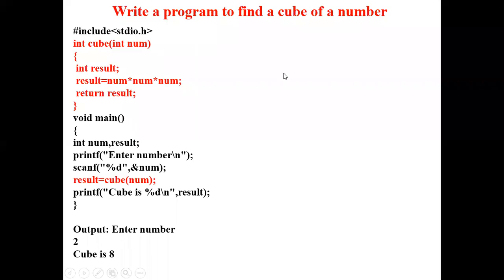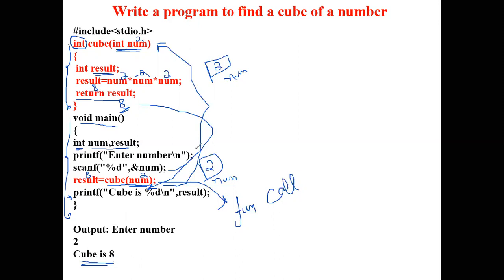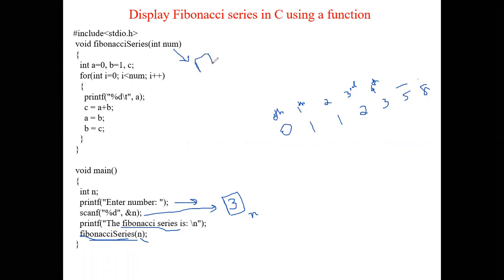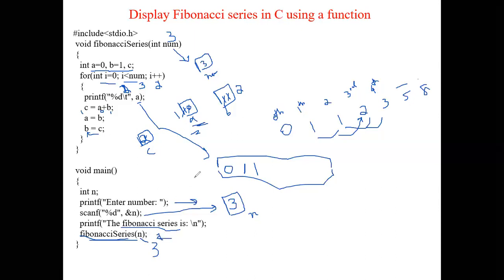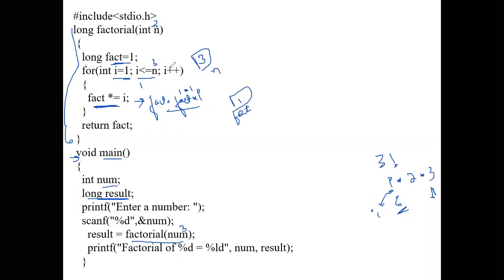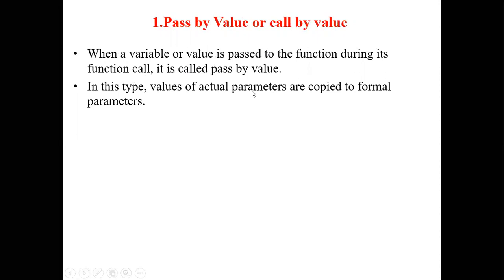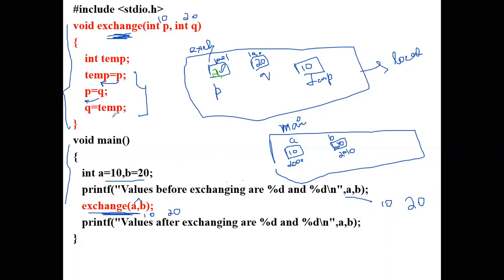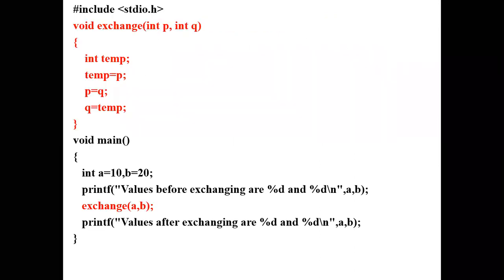Module4-Part2 By Divya